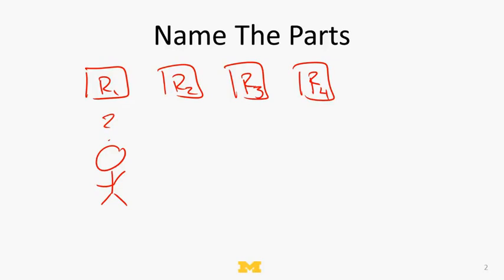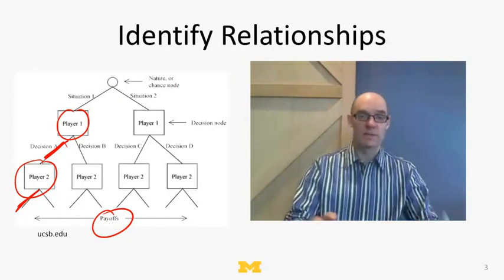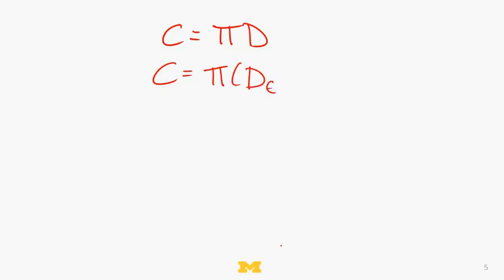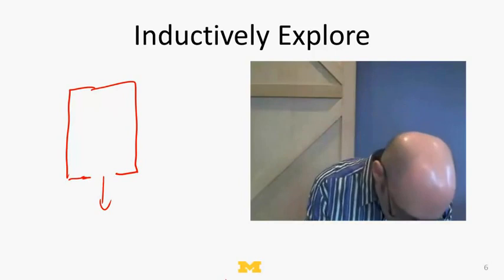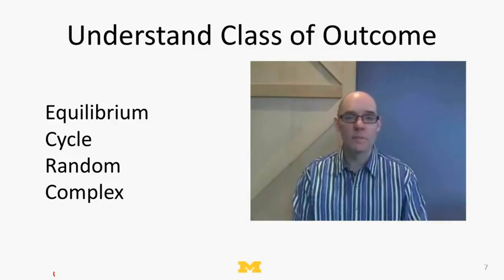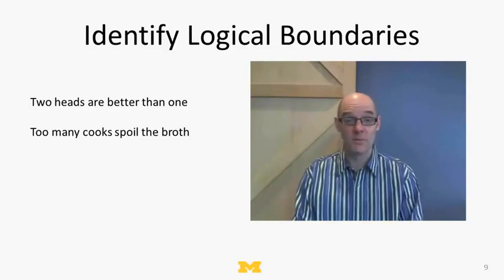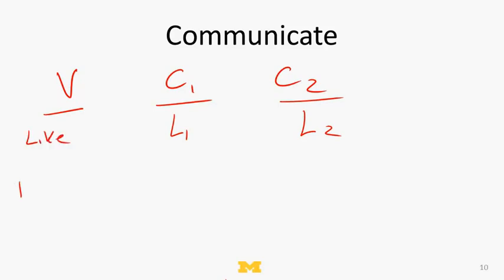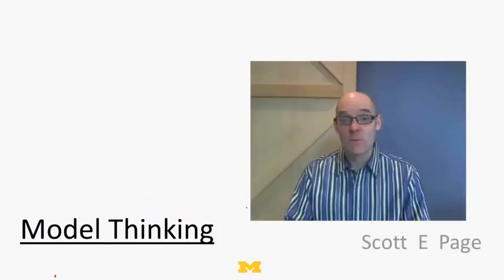Model Thinking - Strategies || 03 Lecture 1 3 Thinking More Clearly 10 50